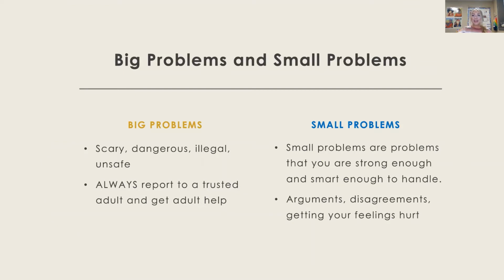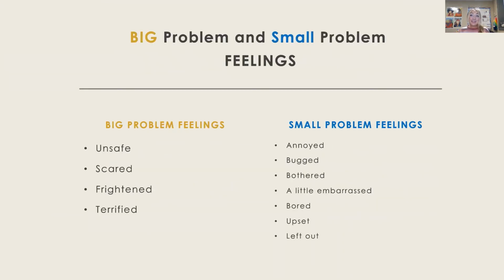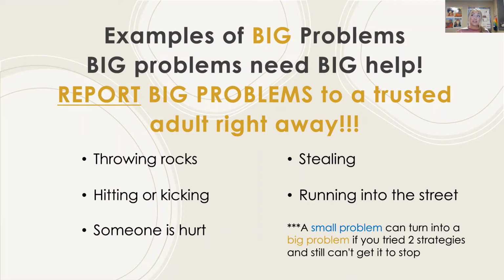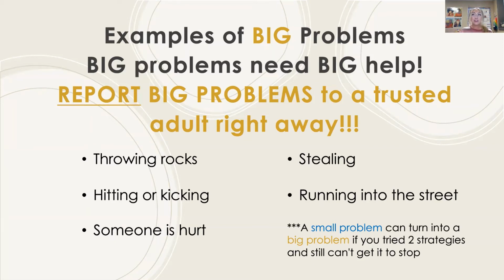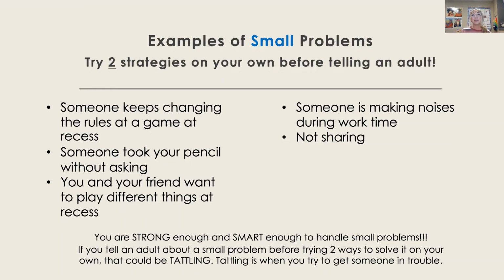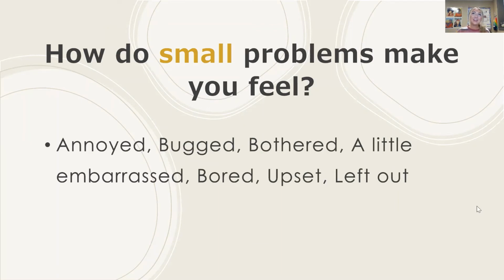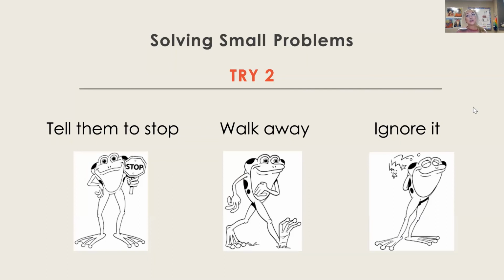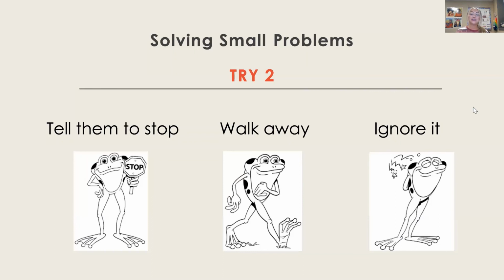Problem Solving Lesson 1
Mini lesson for K-5 students to learn about small and big problems.